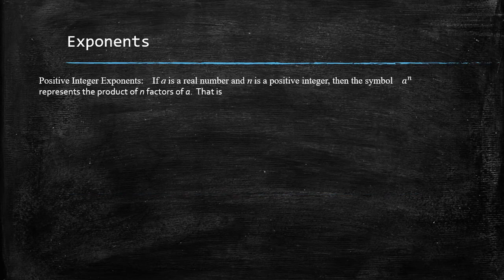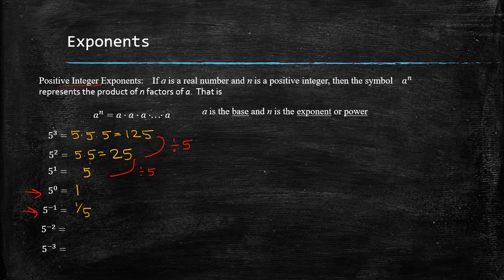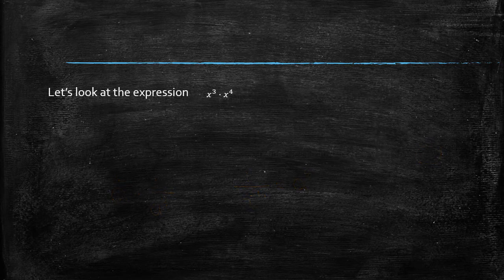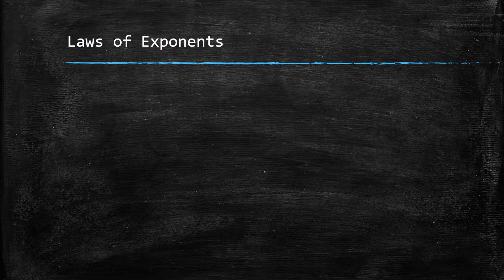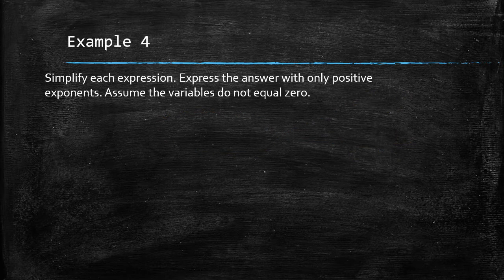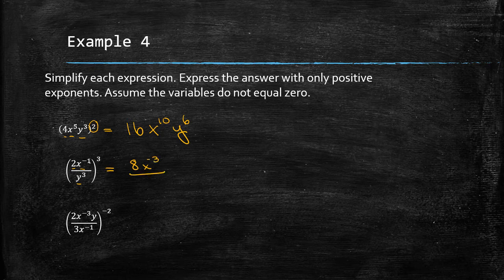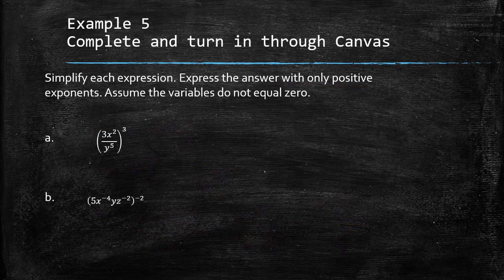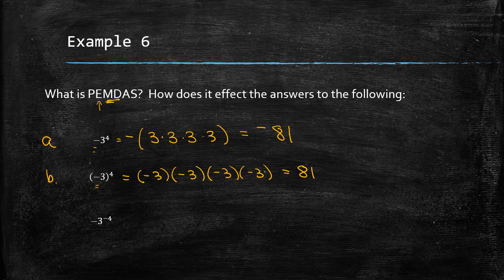Math 8 R 2 part II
Algebra Essentials:  Laws of Exponents